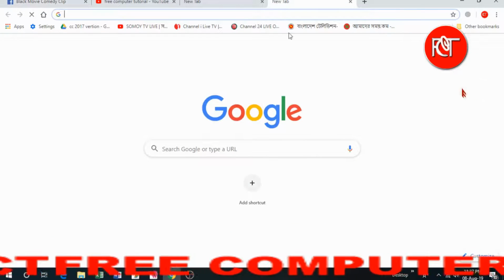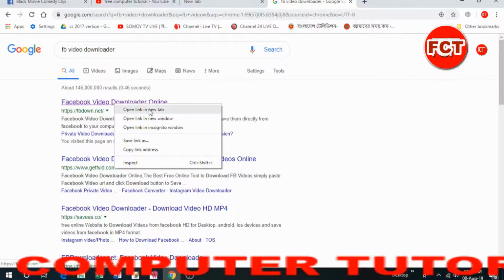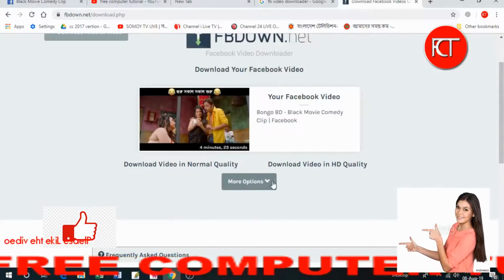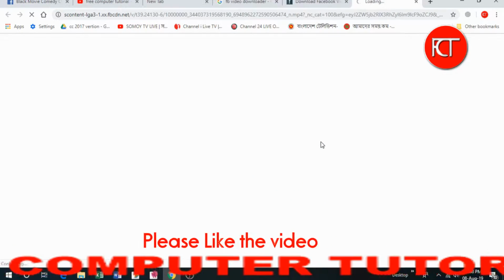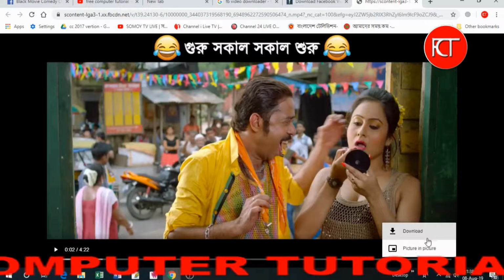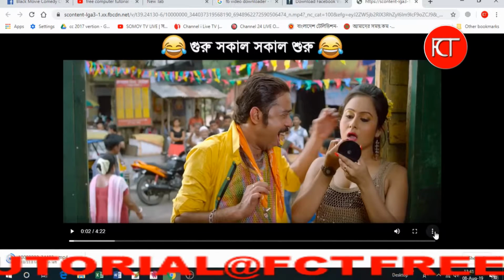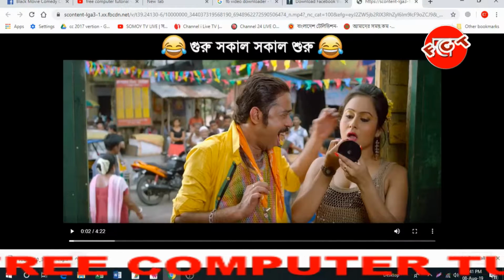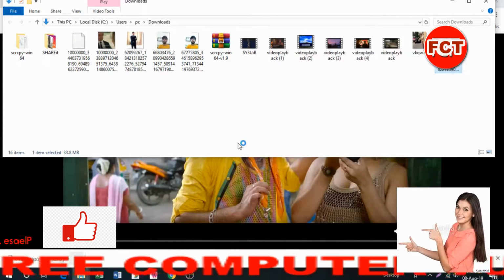fb video download from pc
In this video you will watch how to download fb video without any 3rd party software. very easy and comfortable process I hope if you watch my video you will learn something new one.

first select any kind of video then copy video url. Secondly open a new tab from your own browser. after then type in google search box

if you want to more method please watch my video and click on bell Icon next video.

This is a free computer tutorial channel. Which one will be computer related application tutorial. I will upload here different type of application tutorial. like microsoft office, Autocad, Photoshop, Illustrator, Html, cs, video editing  etc.